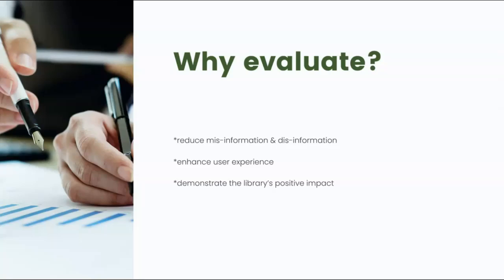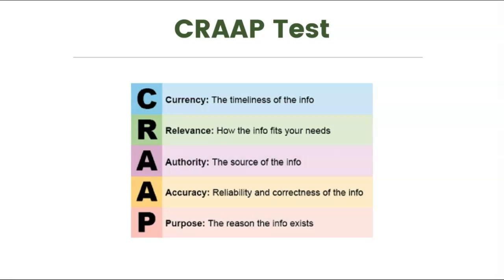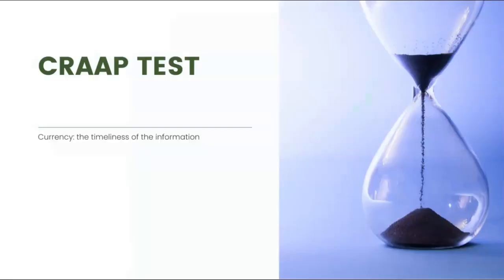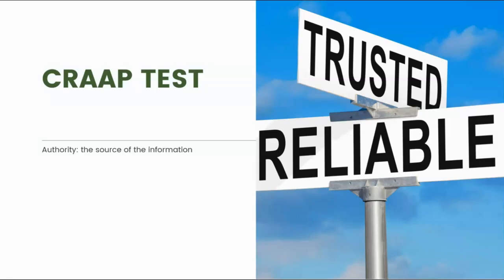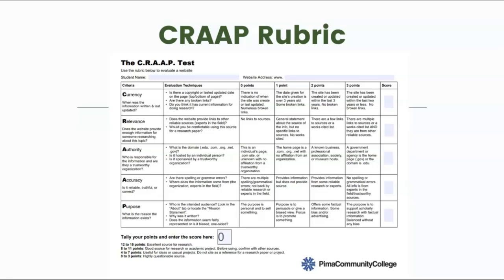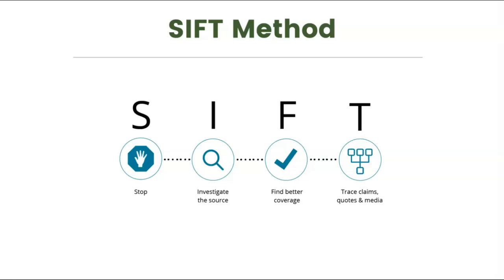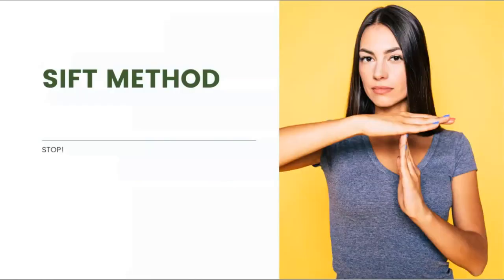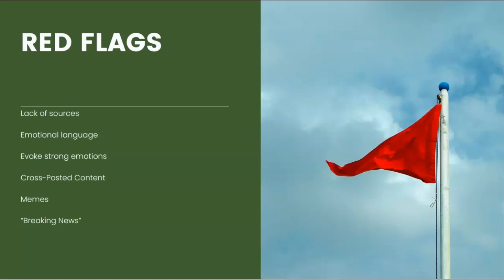Digital Byte: Evaluating Resources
In this Digital Byte, Kristie talks about evaluating resources. Why is this important as a librarian? What are ways that we can do this? What is the difference between disinformation and misinformation?